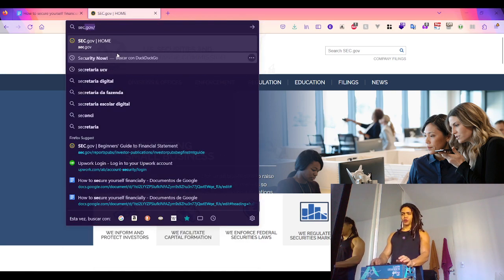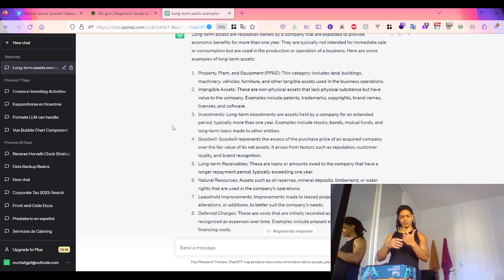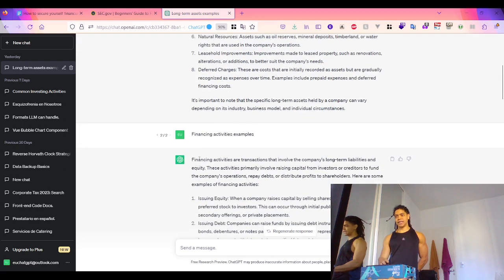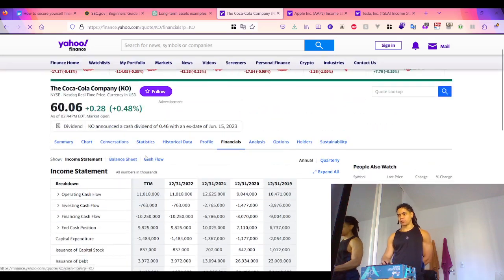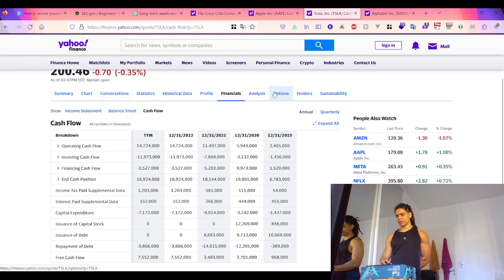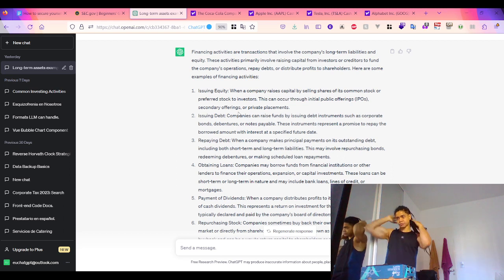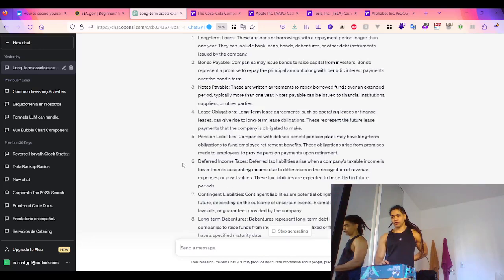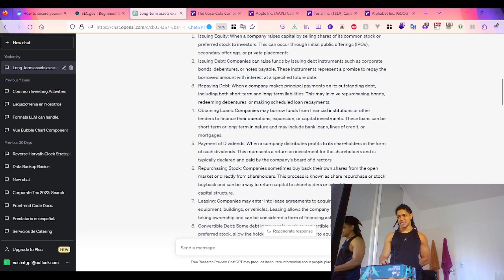Asset Classes and Downturns: Beginner's guide to financial statement pt 73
Cash flow - Investing operations
Generally involve the purchase or sales of long-term assets.